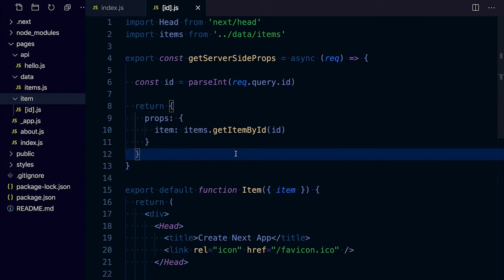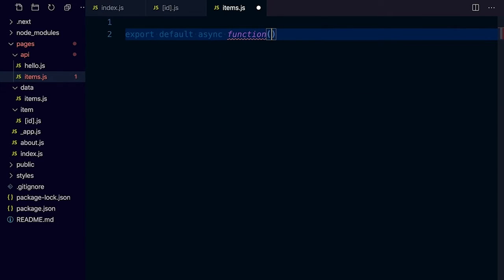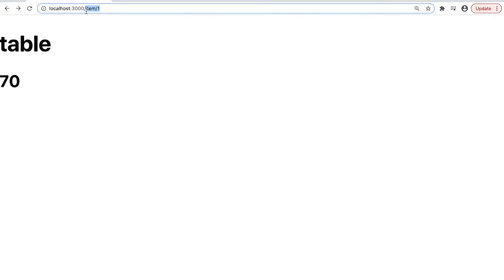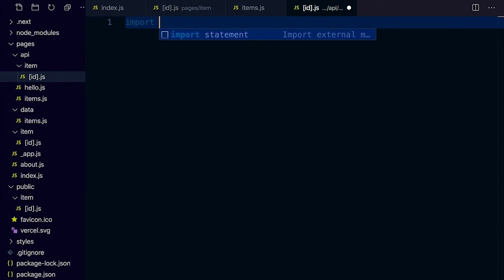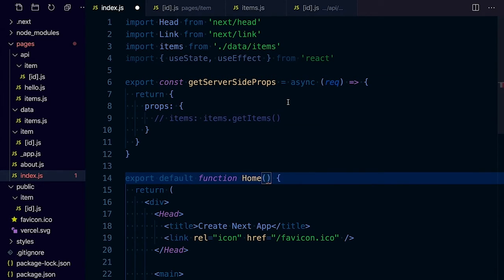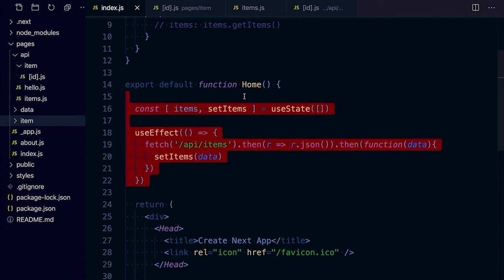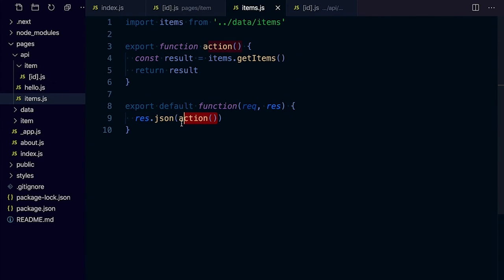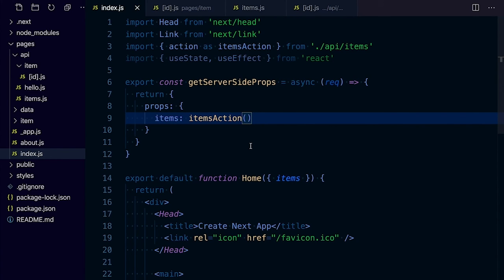Begin Next.js (Part B)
Next.js API creation